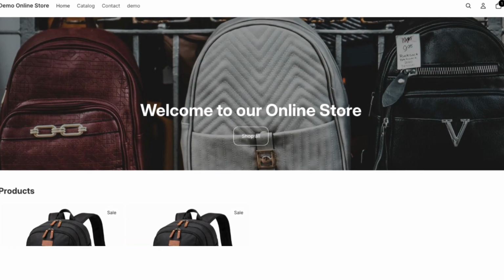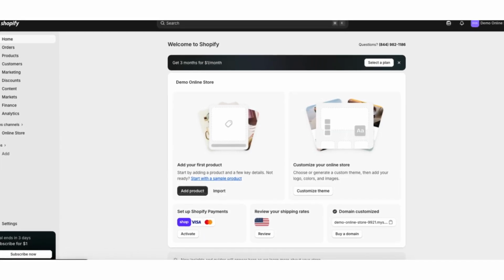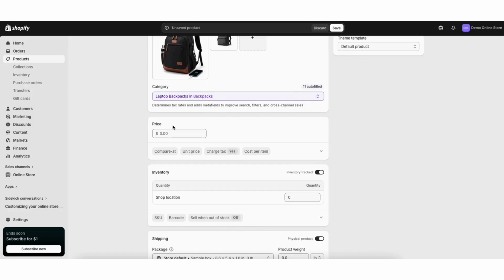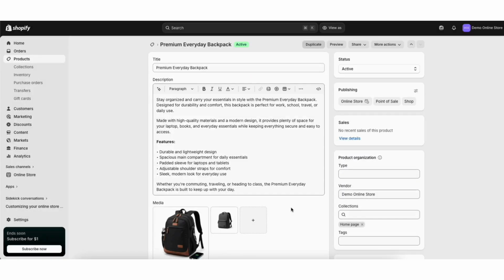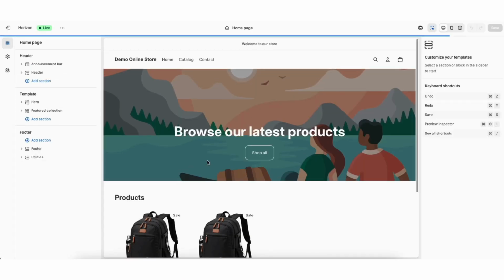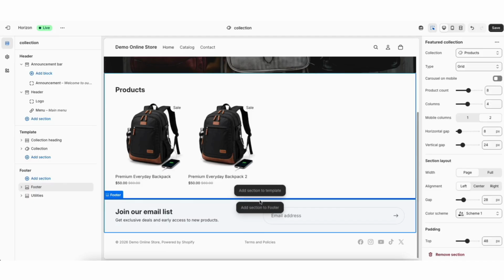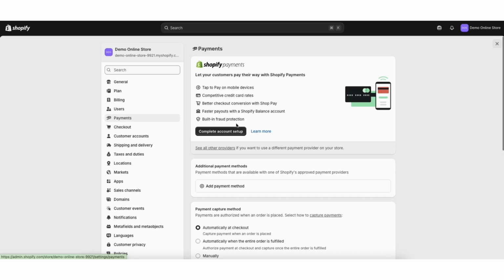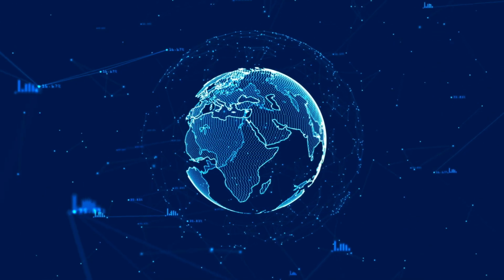How To Start an Online Store With Shopify 🔥 (Step-by-Step Tutorial)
Learn how to start an online store with Shopify step-by-step in this beginner-friendly tutorial. In this video, I’ll show you exactly how to create a Shopify store from scratch — even if you’ve never built a website or sold anything online before.

By the end of this tutorial, you’ll have a fully working Shopify store with products added, payments connected, and shipping set up so you can start accepting orders.

Shopify handles the hosting, security, checkout, and store design, making it one of the easiest platforms to use for launching an online business.

• How to create a Shopify account
• How to add products to your store
• How to customize your store design
• How to edit your Shopify theme
• How to set up payments
• How to configure shipping

This tutorial is perfect for beginners who want to start an ecommerce business, dropshipping store, or sell products online.

Chapters:
00:00 Intro
00:25 Shopify Free Trial & $1 Offer
00:43 Shopify Store Preview
01:00 Create a Shopify Account
01:50 Choose Where to Sell
02:16 Select Business Type
02:34 Choose What to Sell
03:01 Name Your Shopify Store
03:23 Shopify Dashboard Overview
04:47 Add Your First Product
08:52 Customize Your Shopify Store Design
14:45 Edit Store Navigation Menu
15:47 Set Up Shopify Payments
17:03 Set Up Shipping
18:17 Launch Your Online Store
18:58 Final Thoughts & Next Steps